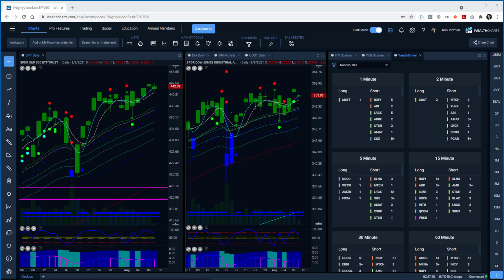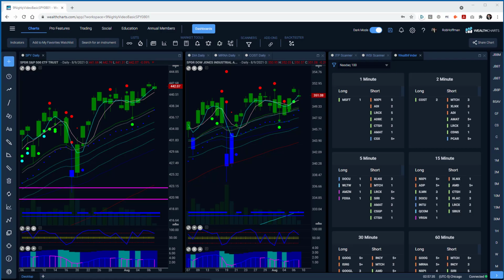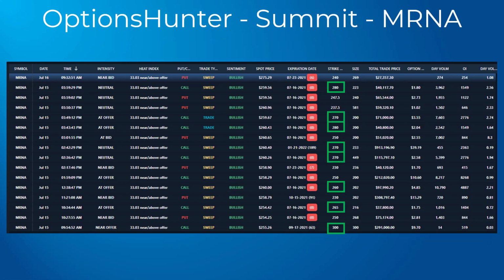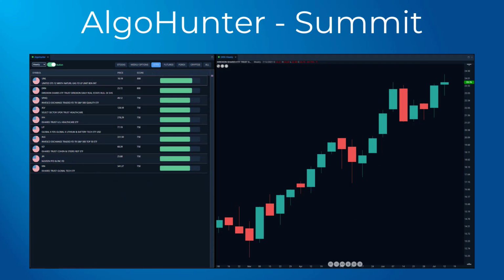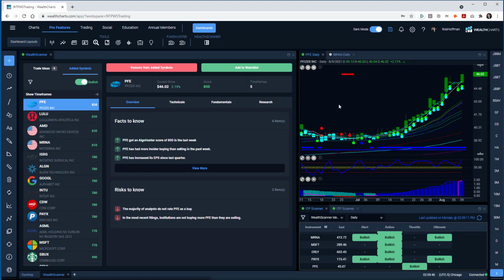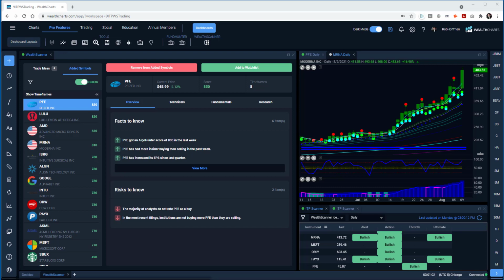Rob continues to look at the Healthcare stocks as a follow up to his previous videos